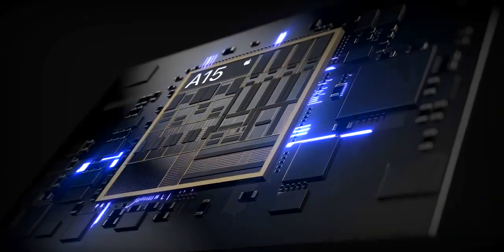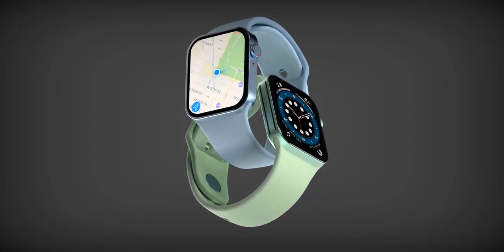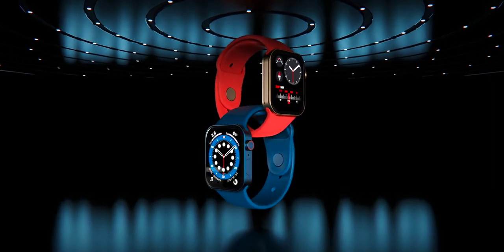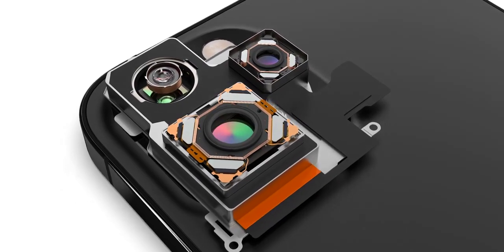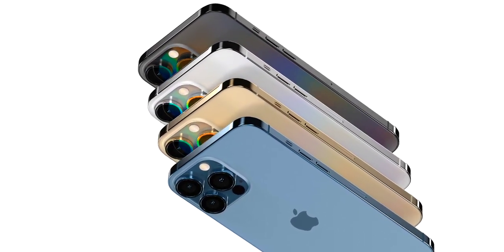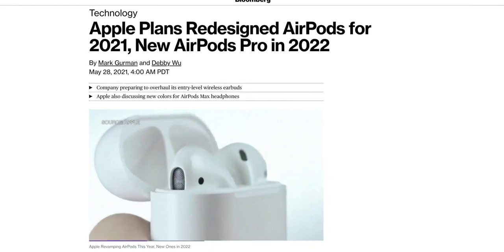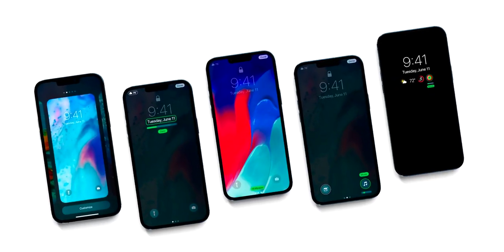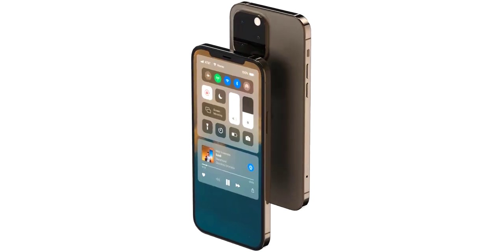Exclusive Apple New iphone 13Leaks look 5G, apple Watch series 7,iOS 15 new airpods SUMAN EVERYTHING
exclusive Apple New iphone 13  5G Leaks, Look And Apple Watch series 7, BIG UPDATED IOS 15 SOFTWARE NEW  airpods  SUMAN EVERYTHING,
Apple SUMAN EVERYTHING